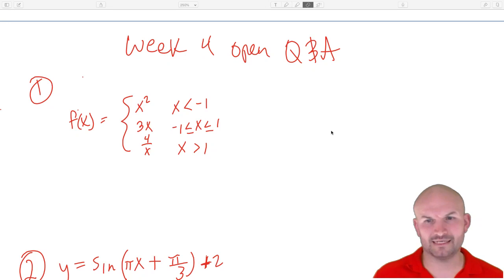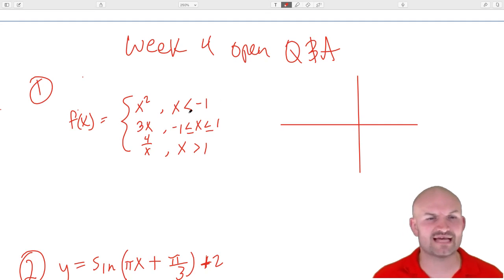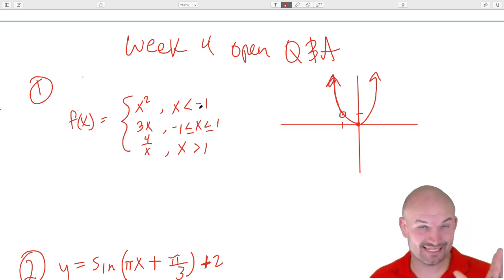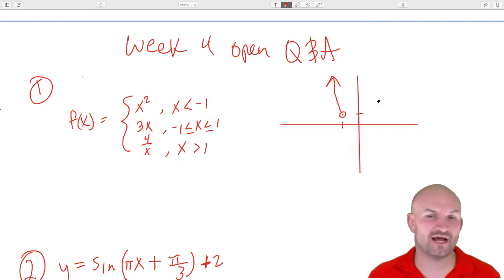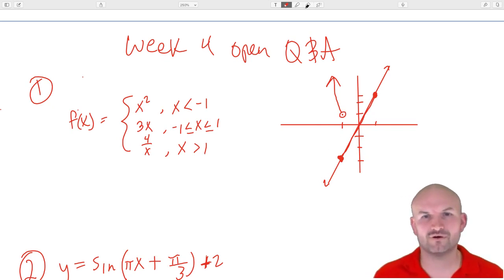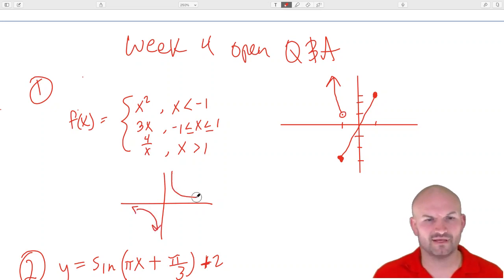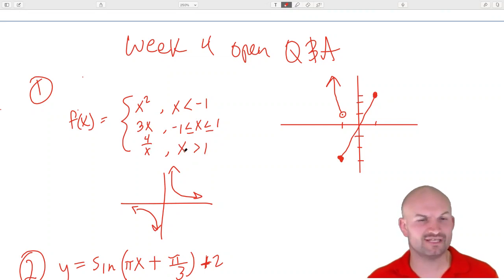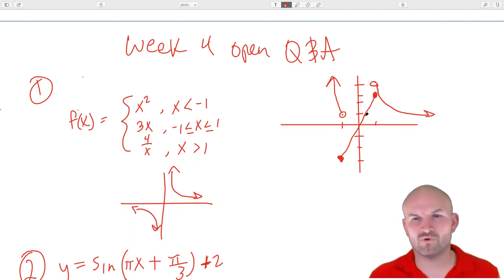Graphing a Piecewise Function Pre Calculus